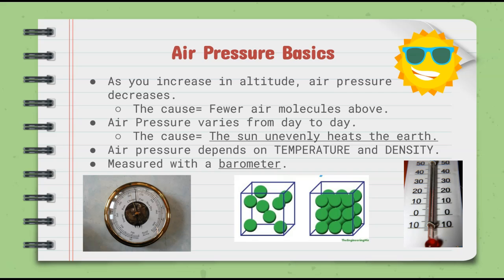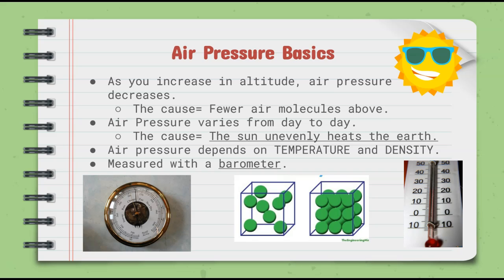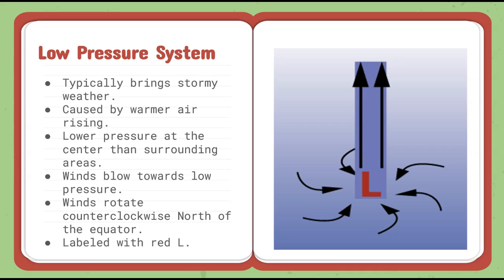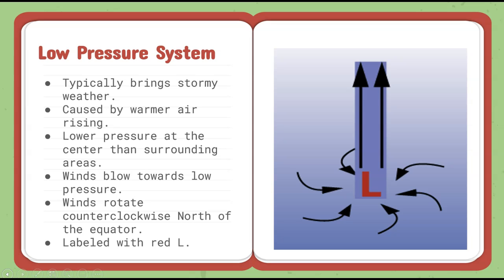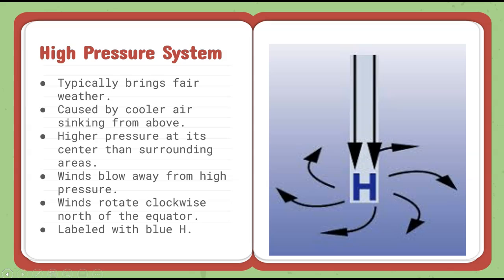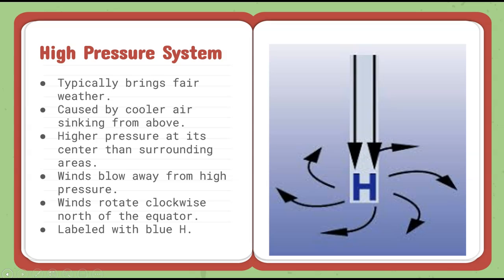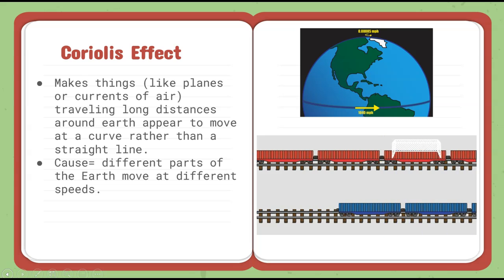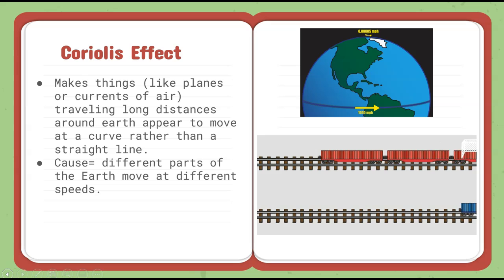2.8: Pressure Systems